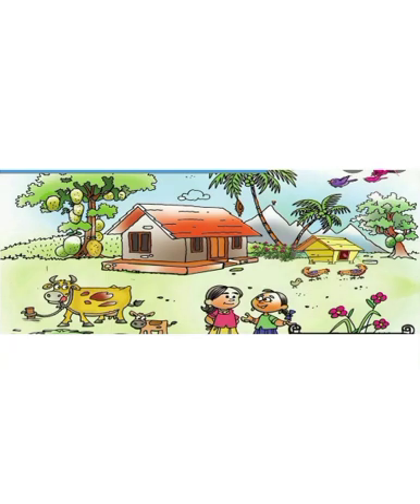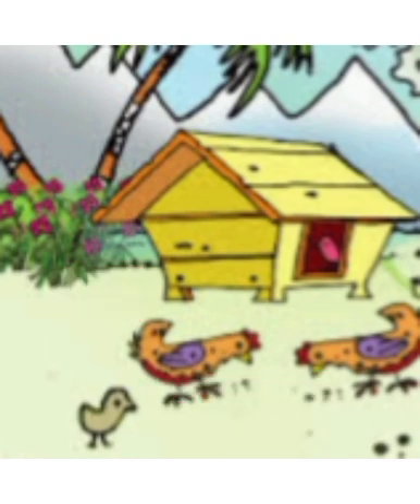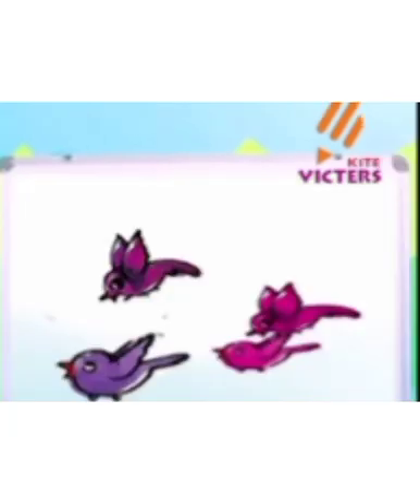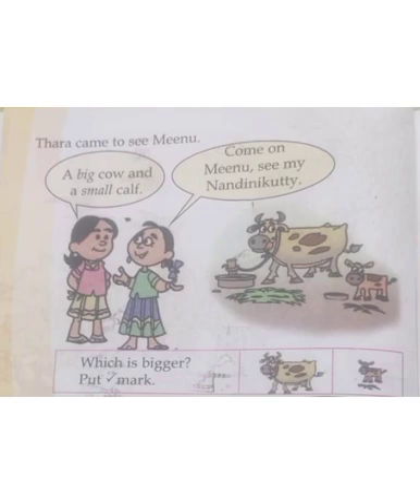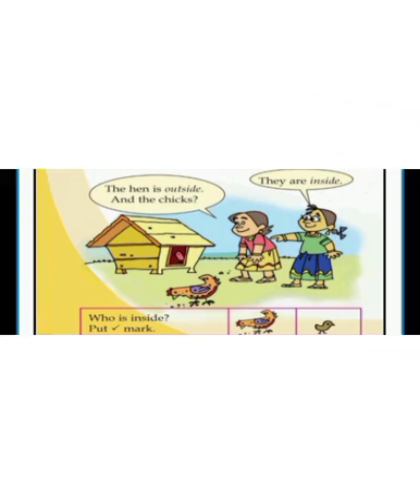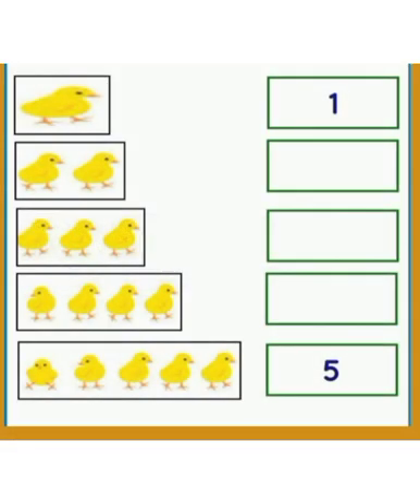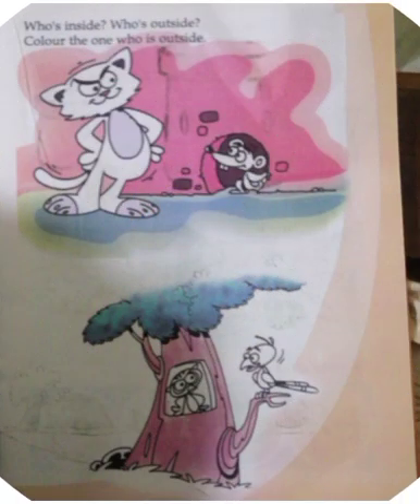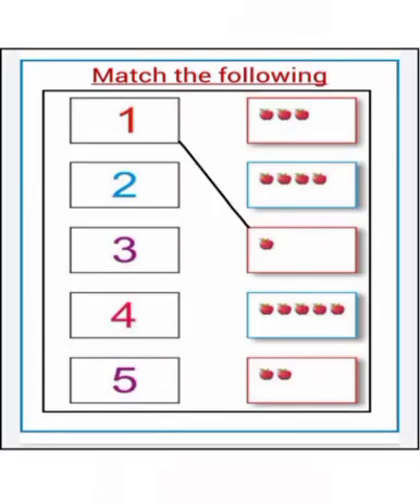Thara's Home First Standard Maths part 1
Maths first standard
Thara's home
big,small / inside,outside
number pictures
number concept